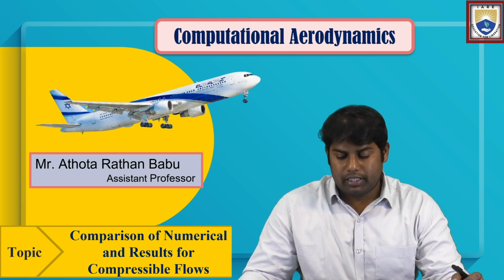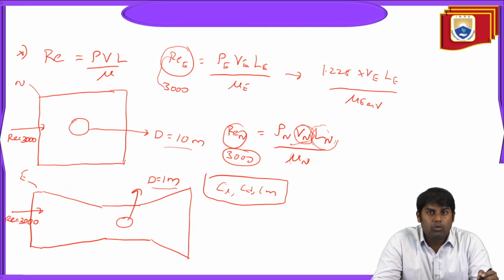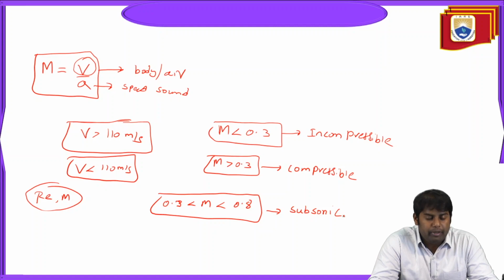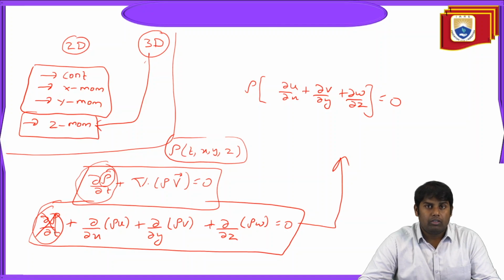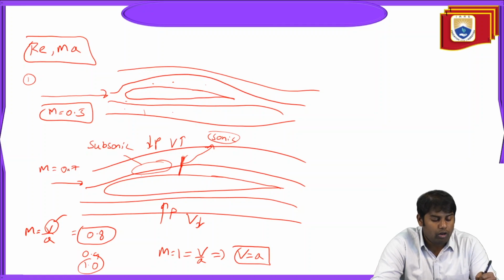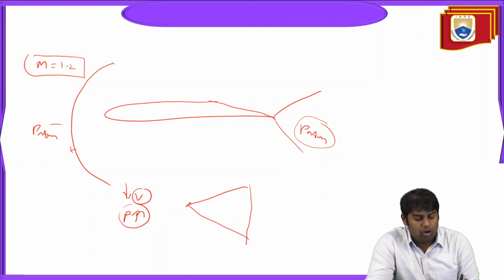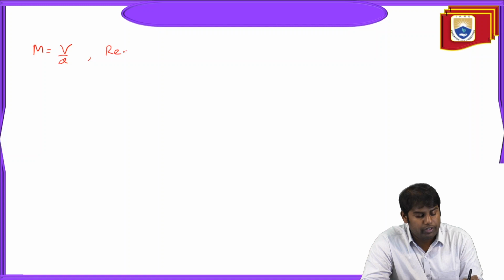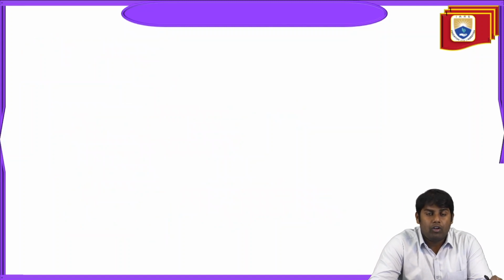Comparison of Numerical and Results for Compressible Flows by Mr. Athota Rathan Babu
Comparison of Numerical and Results for Compressible Flows by Mr. Athota Rathan Babu | IARE

Telangana, India.